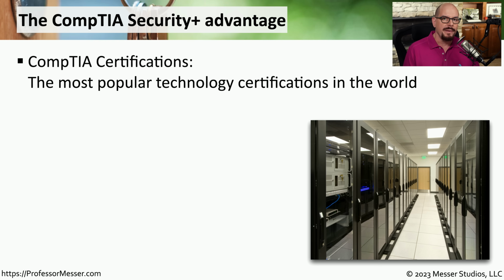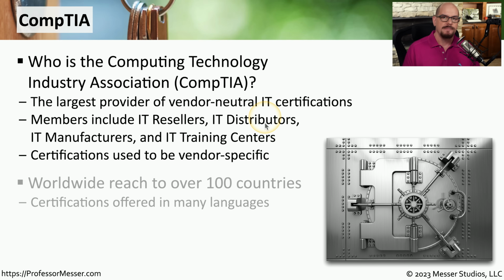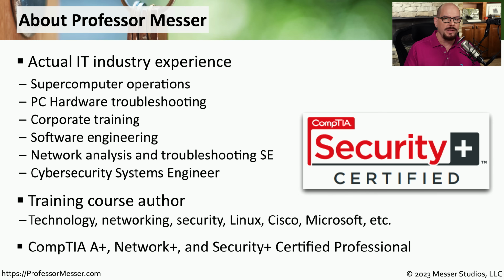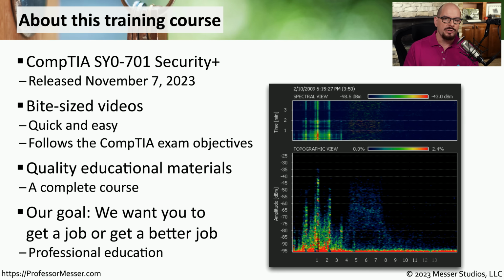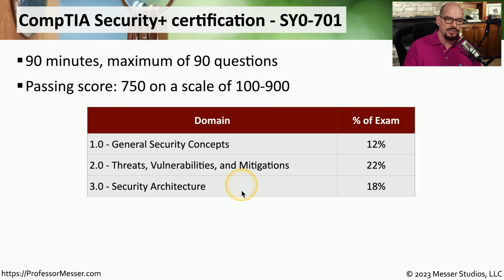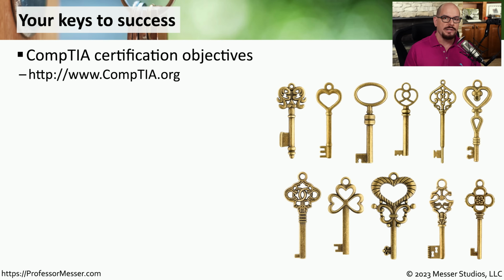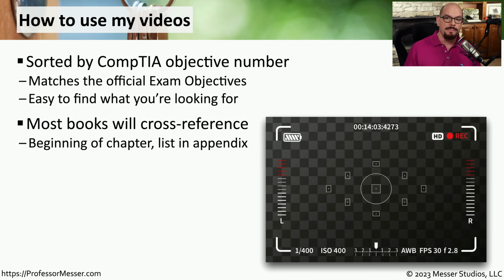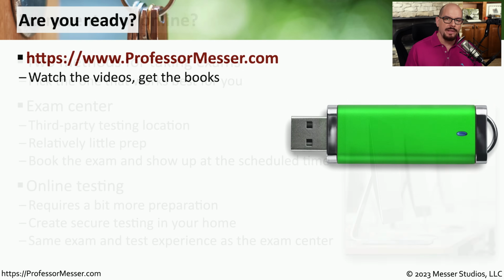How to Pass Your SY0-701 Security+ Exam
CompTIA's Security+ certification is one of the most popular entry-level certifications for Information Technology professionals. In this video, you'll learn about the certification requirements and the best methods for studying for the Security+ exam.